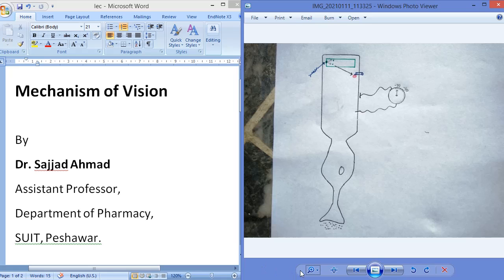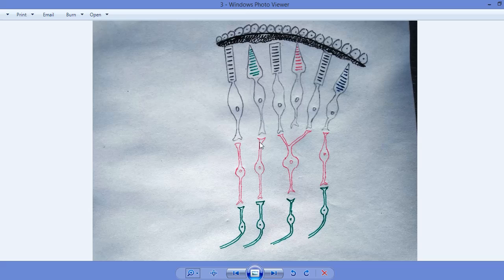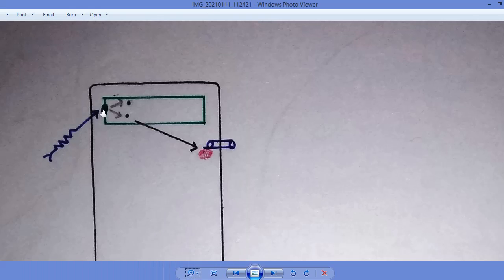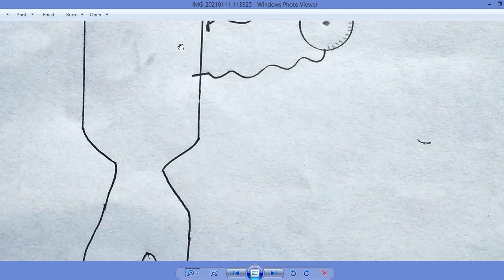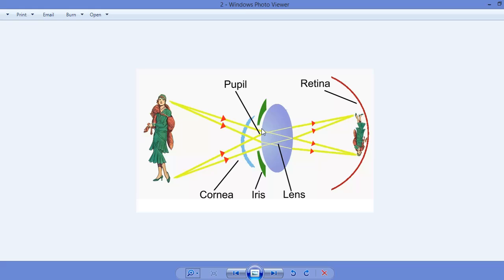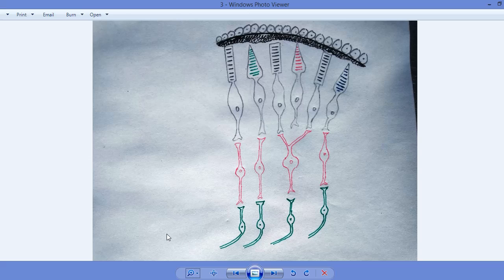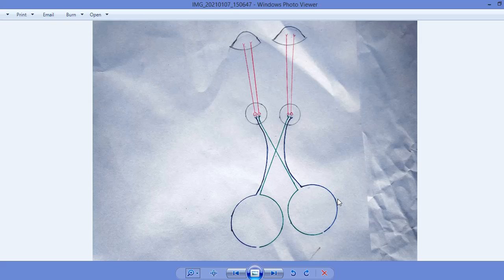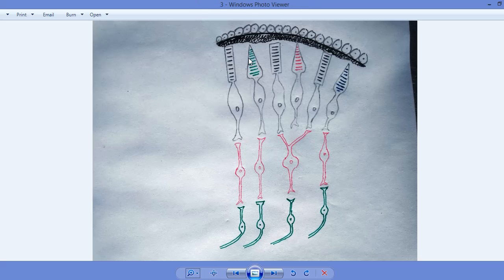Mechanism of Vision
Rods & Cone
Trans & Cis-Retinal,
Temporal Retina & Nasal Retina,
Bipolar Cells,
Ganglion Cells,
Geniculate Nucleus